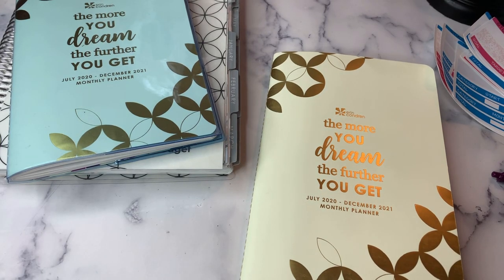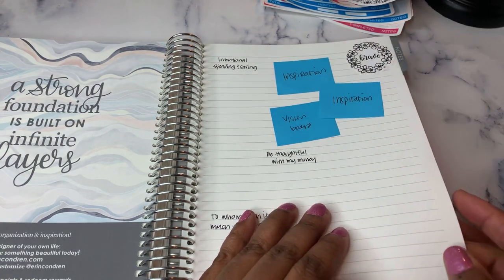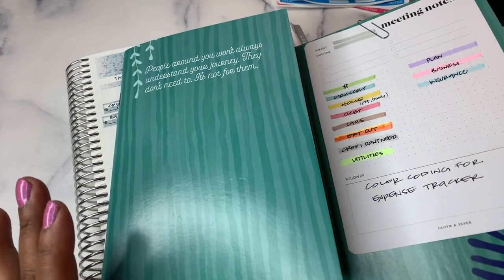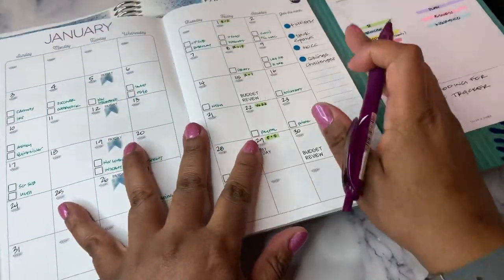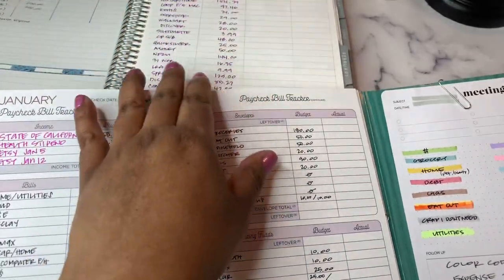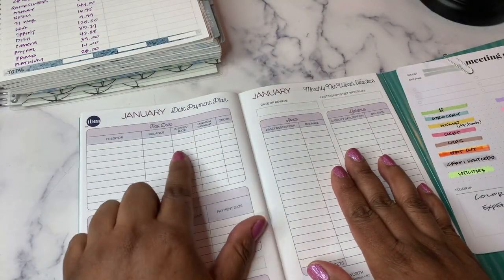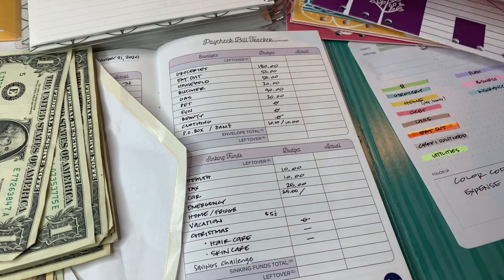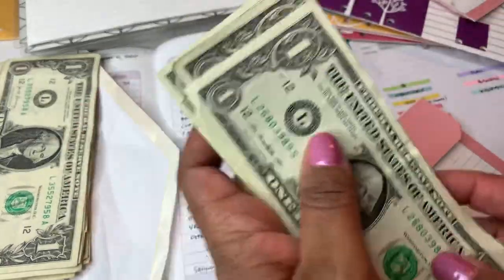Budget With Me | Jan 2021 Budget | Stuffing Cash Envelopes | Using The Budget Mom Workbook Boxed Set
The evil camera cut me off and I don't have the space to add on the additional 3 minutes of me stuffing envelopes. You don't miss much, but I apologize for the sudden end. We will blame Petey. I think it is while I am working on his envelope. LOL!

Join me while plan my January 2021 Budget using my new budgeting tools including a new monthly planner, monthly petite planner and the Budget Mom boxed set. The sticker kits are designed by me and available in my sticker shop on Etsy - Studio Bliss Co. (linked below)  I hope that you gain some budget and planning ideas from this video.

You can also find cash envelopes in my shop.